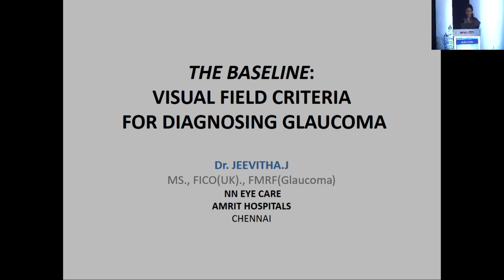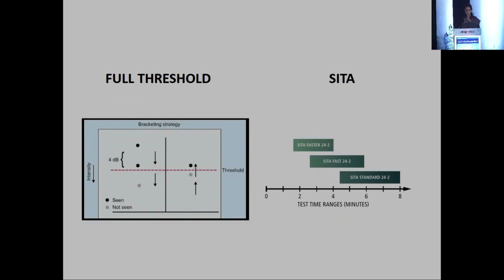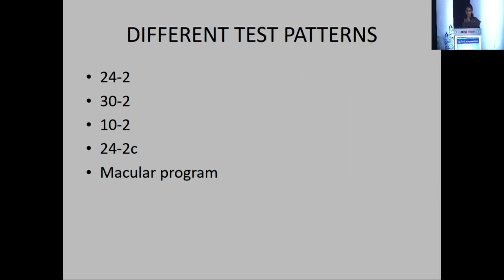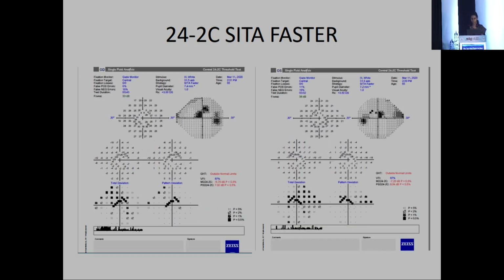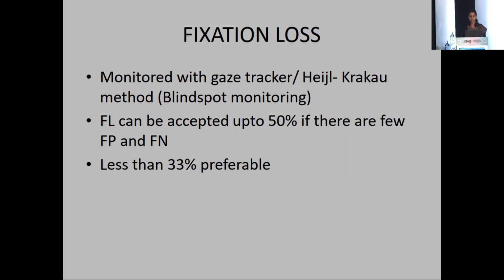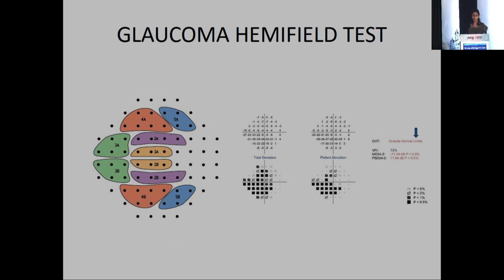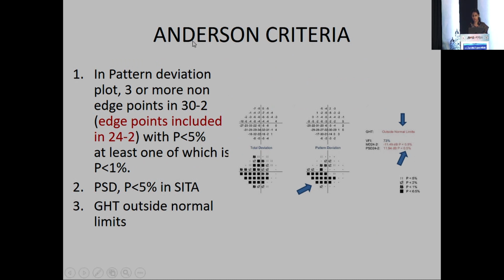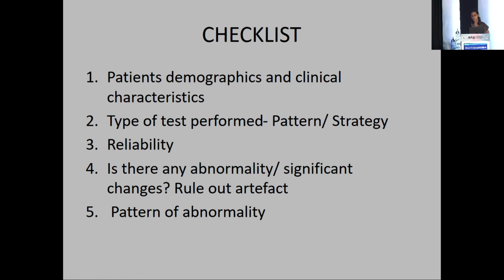AIOC2024 IC394 Topic Dr Jeevitha Jagannathan The baseline Visual field criteria for diagnosing gla